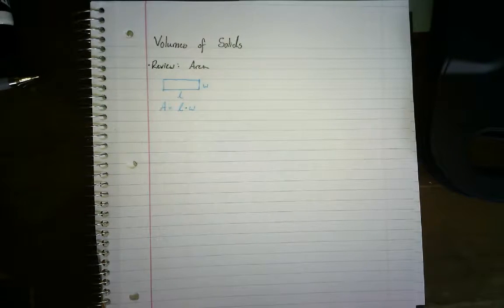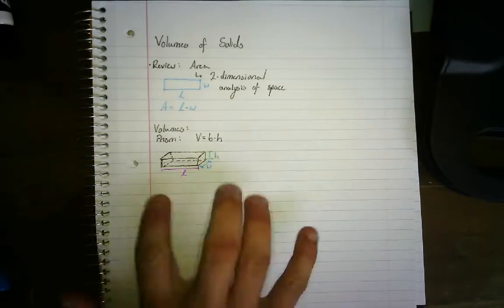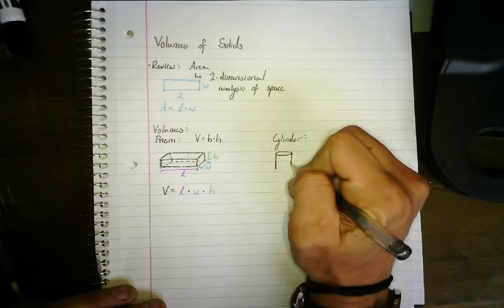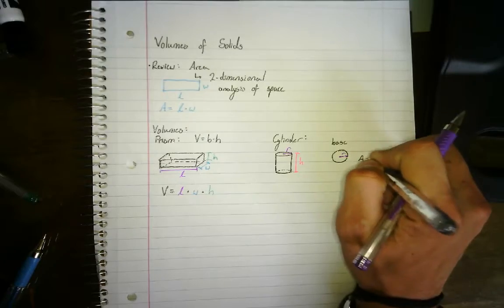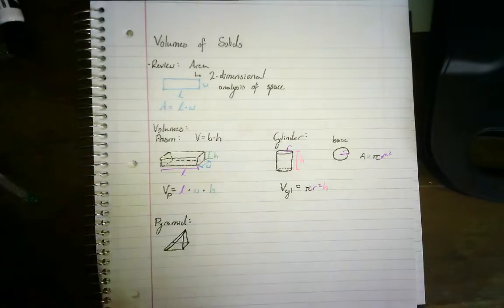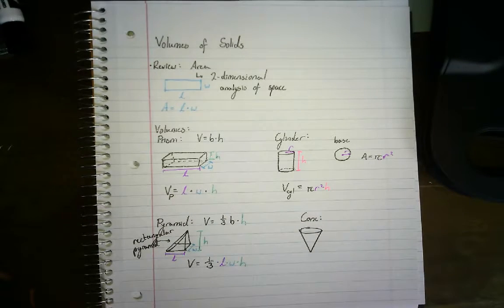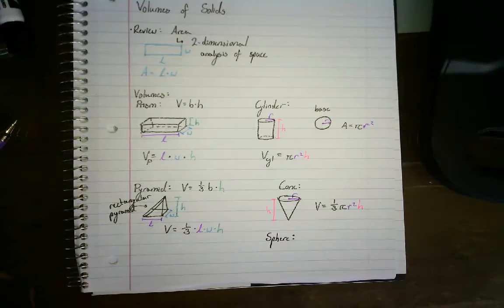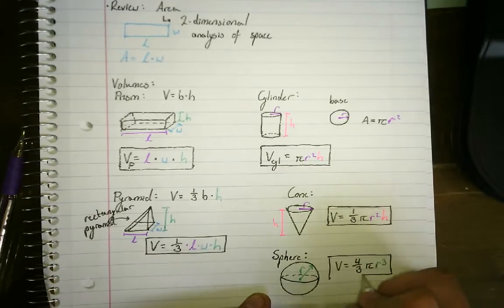Lesson 1: Volumes of Solids